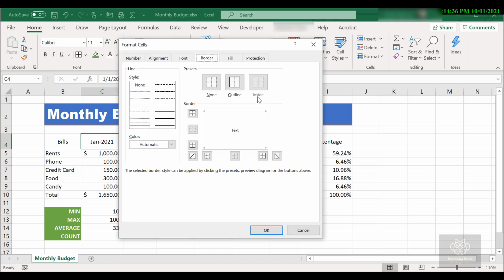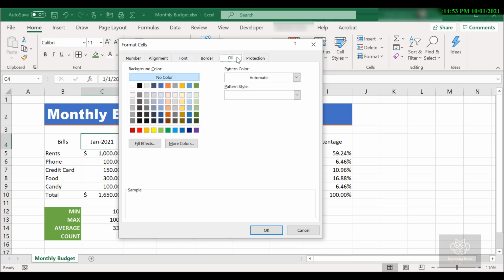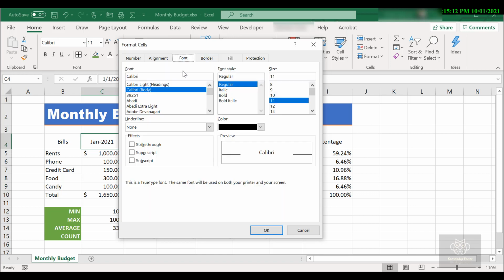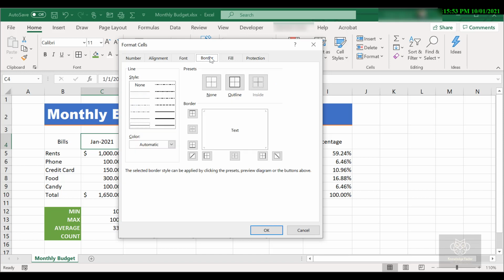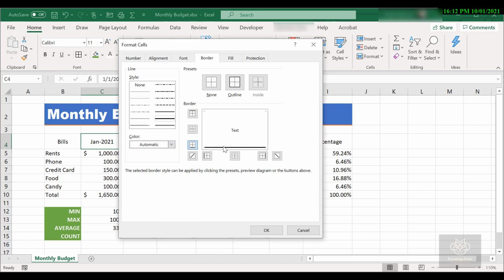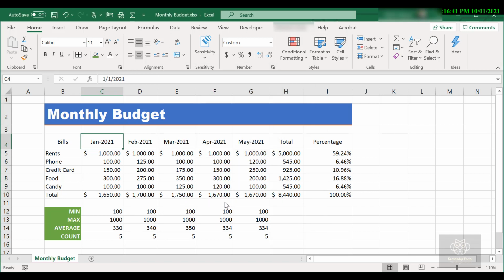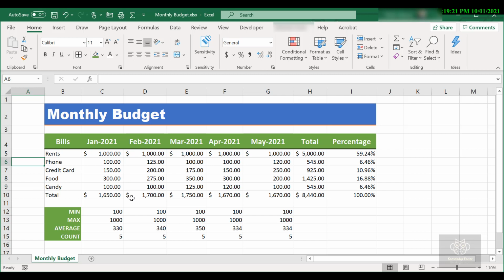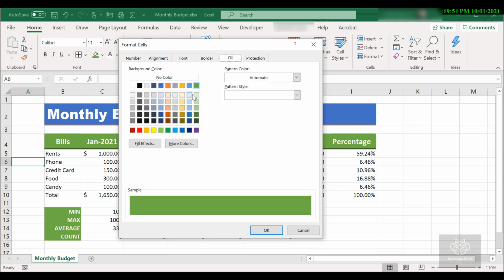Session38 - Creating Cell Styles to Format Data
This video will help you in formatting the data using cell style